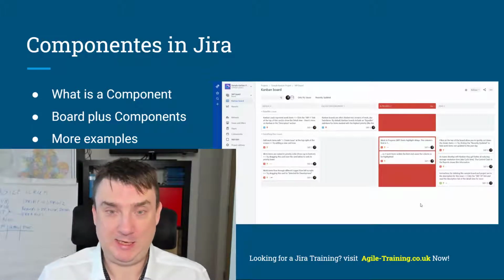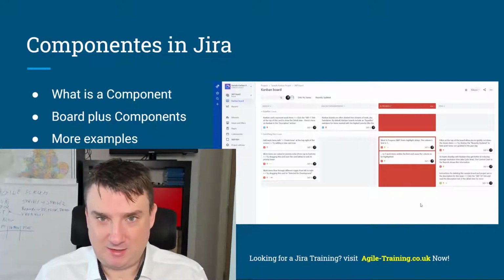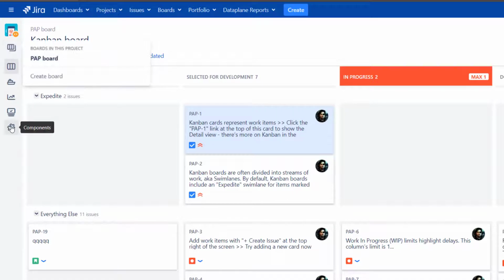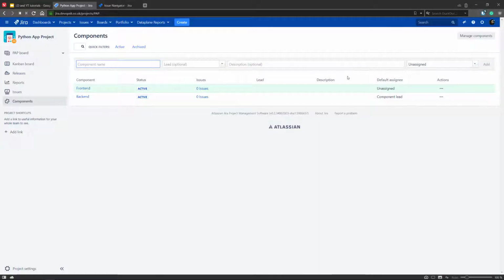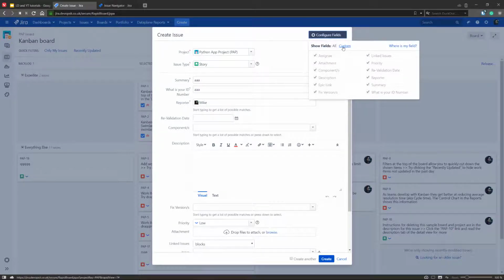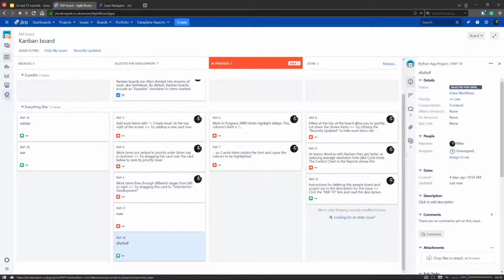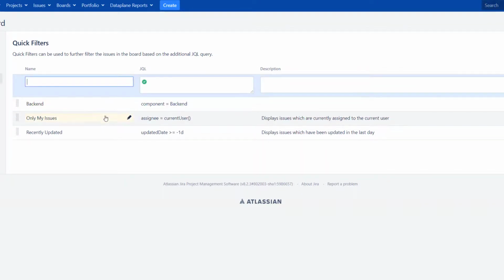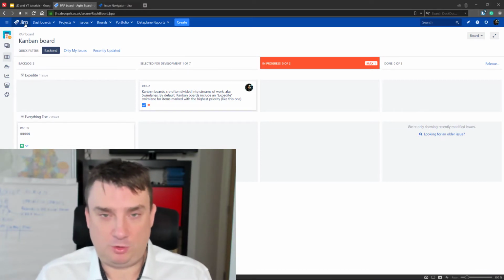Jira Training - How to Start with Components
⭐ Need help with your Jira or JSM setup? Book a free 30-minute call:

What this video is about:
Can you create a Sub Project in Jira?

No, but hold on, there is a kind of alternative in Jira called Components. A Component is just a tag, similar to labels, but with a nice difference. Components have extra functionality, which maybe you have been looking for something like this for ages. For example, each Component can have a different "Component lead" and  "Default assignee."

What does it mean? For example, if you are an app developer, you can create inside your project two kinds of separate "Sub Projects" called Backed and Frontend and later set your Scrum board or use a quick filter (or a Swimlane), so it can help you manage to teams inside one project. In my opinion, absolutely must-have functionality for larger projects and teams.

In this video, I will show you to set Component in Jira in 3 simple steps. A minor correction of which I was not aware. Components are available for all projects, not just Scrum or Kanban. You need to go to the project settings and add them from the menu.